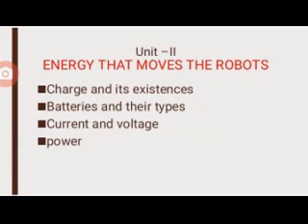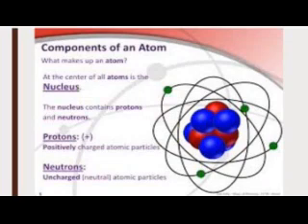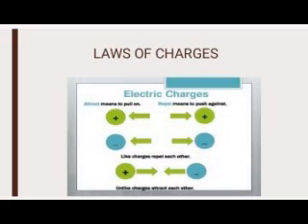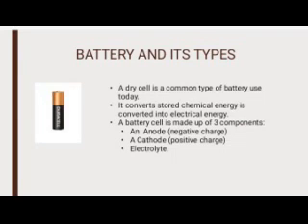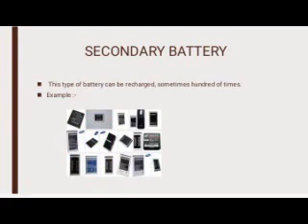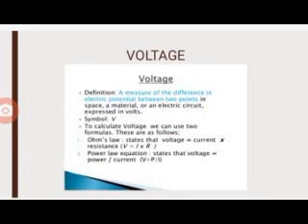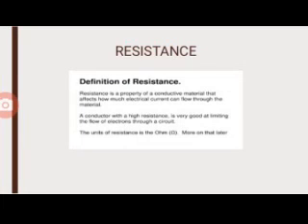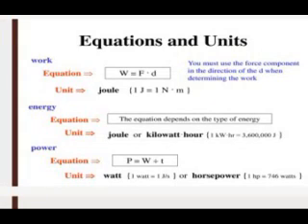G6 COMPUTER SCIENCE